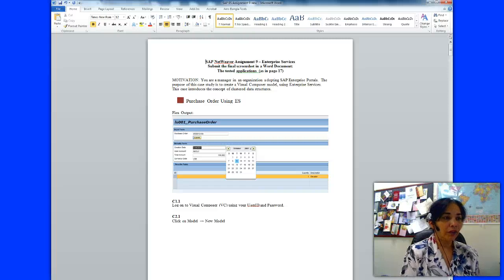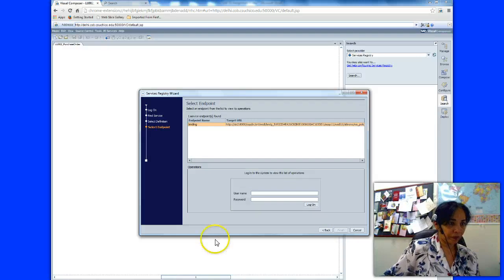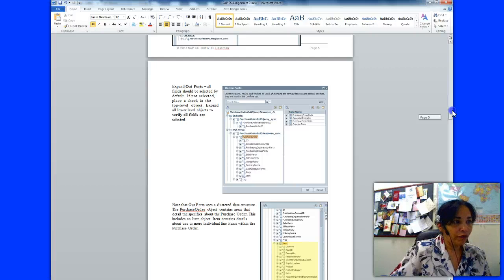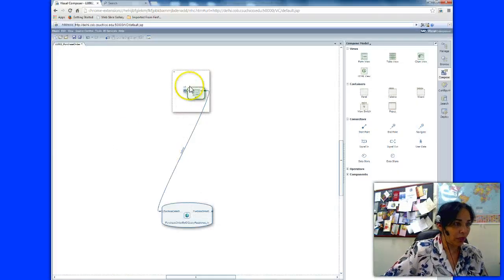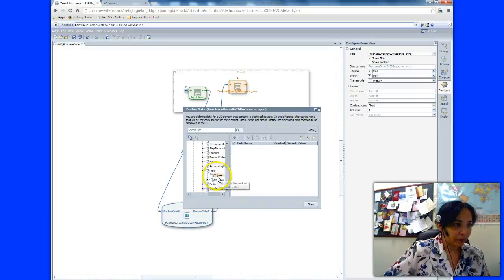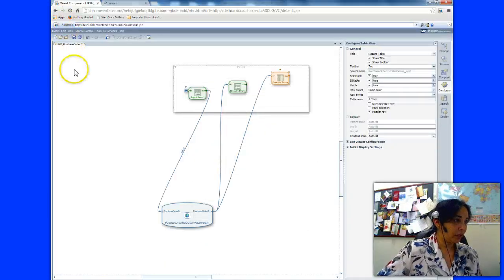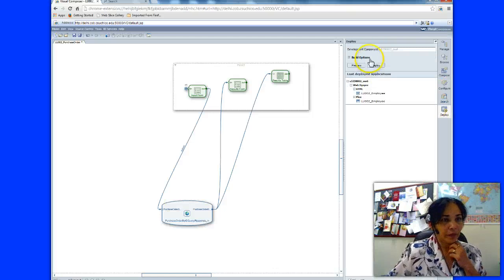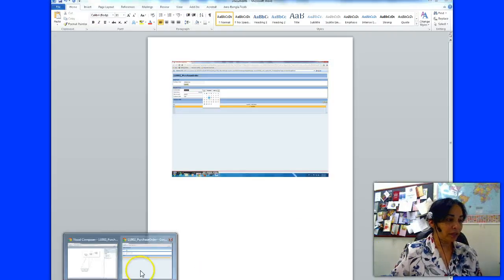Creating Purchase Order with Enterprise Services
Creating PO with ES